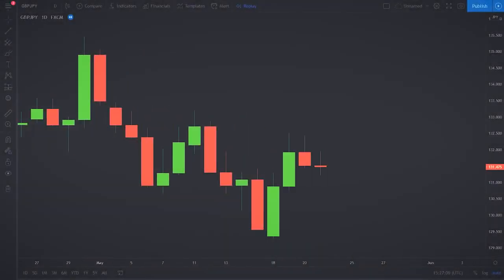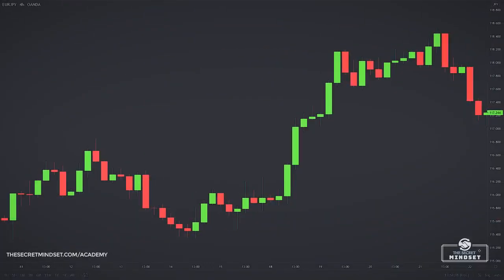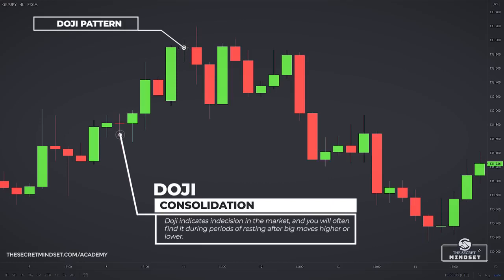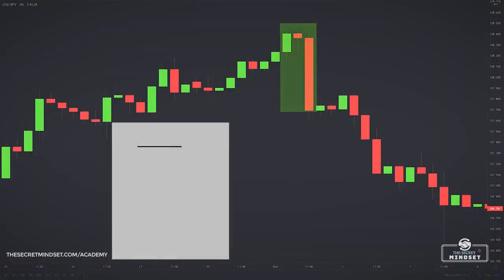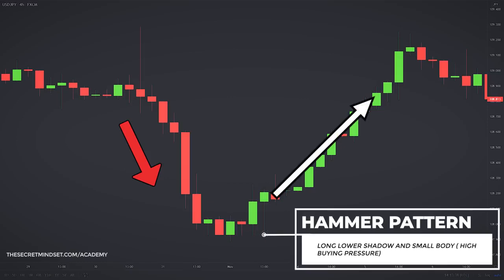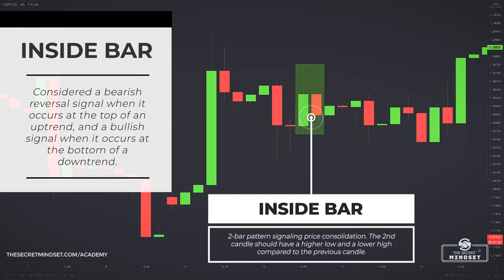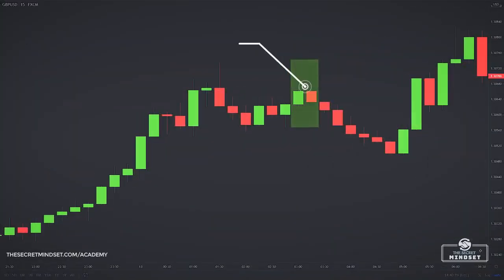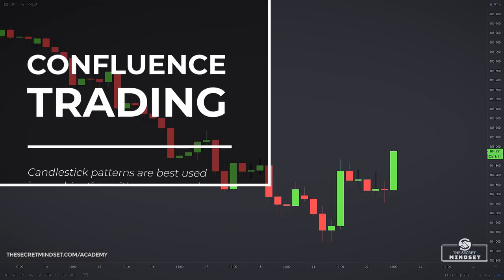High Probability Japanese Candlestick Patterns For Day Trading & Swing Trading For Beginners